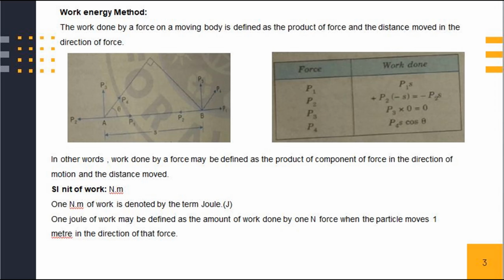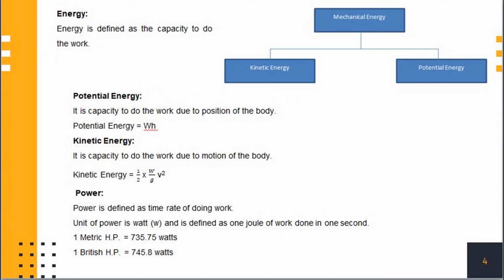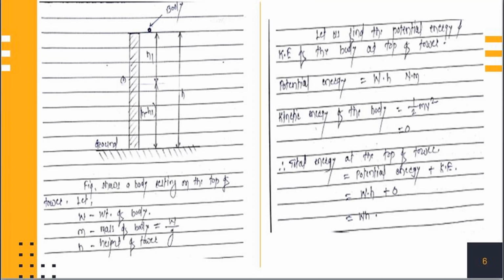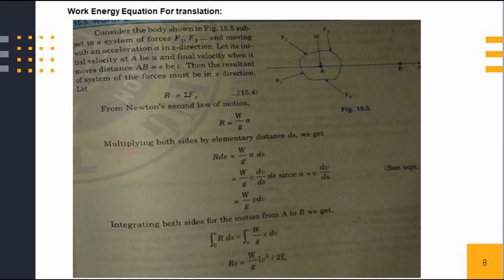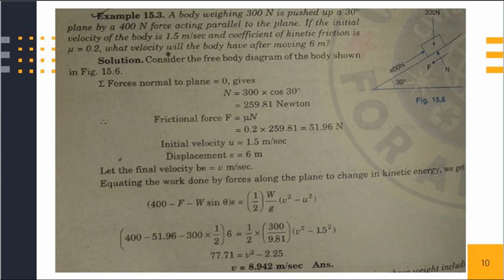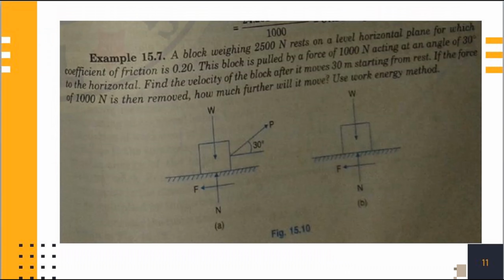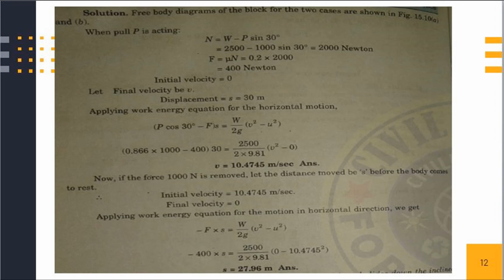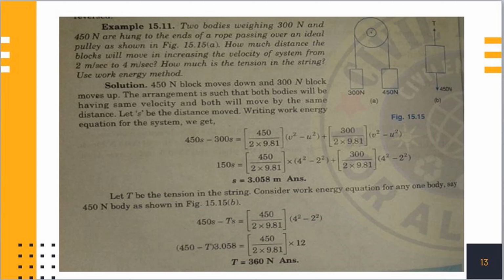Work Energy power- work Energy method and problems on work Energy method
This video helps to explain work Energy method and to solve the problems on work Energy method